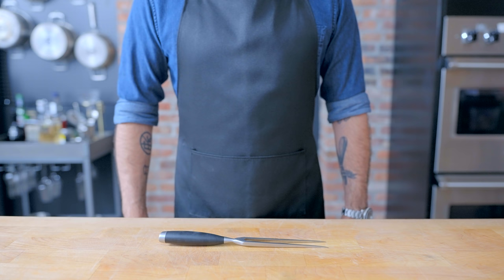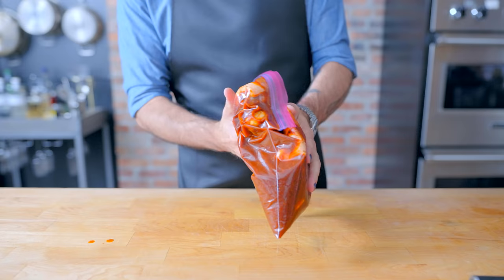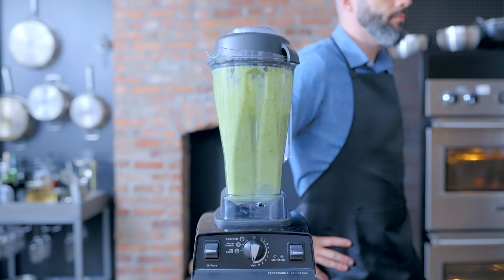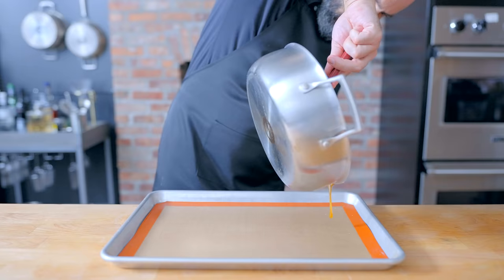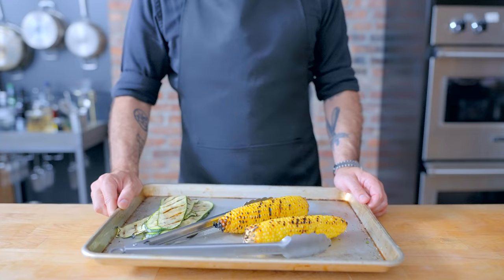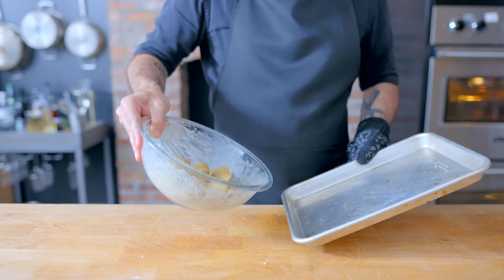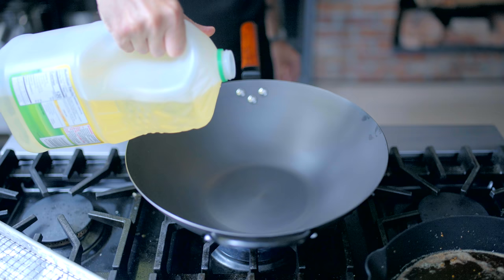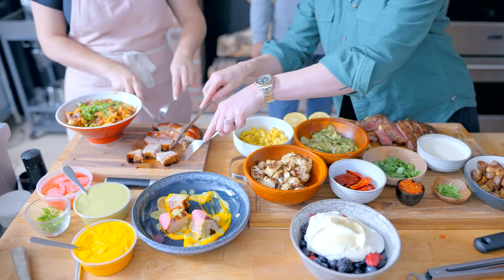Binging with Babish: Feast from Chef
Babish Cookware Items Available Now!
Saute Pan
Carving Fork
Mini Prep Bowls
Stock Pot
Chef's Knife
Mixing Bowl Set
Santoku Knife
2-Piece Tong Set
"Clef" Knife
Measuring Cups and Spoons
Stainless Steel Knife Set
Tiny Whisk Set

This week, we're finally tackling the all-out feast prepared by Chef Carl Casper after rage-quitting his creatively-stifling job from the foodie film essential, Chef. Bit too long for a YouTube title. Special thanks to Roy Choi for helping me figure out all these dishes!!